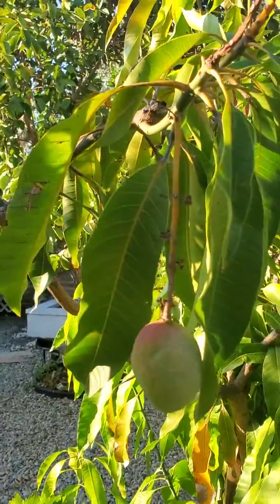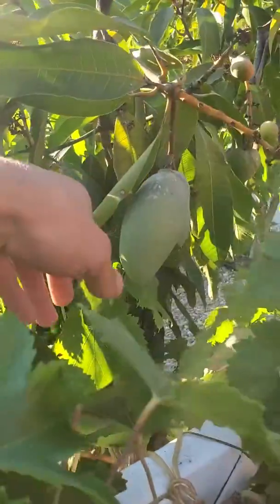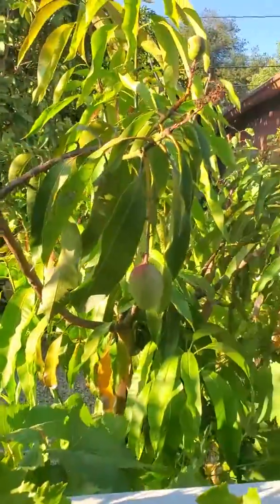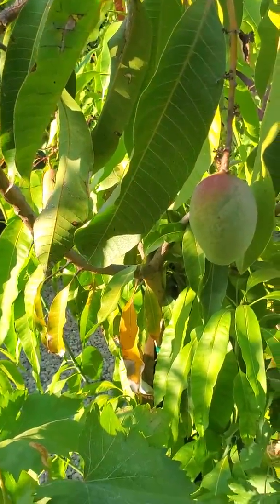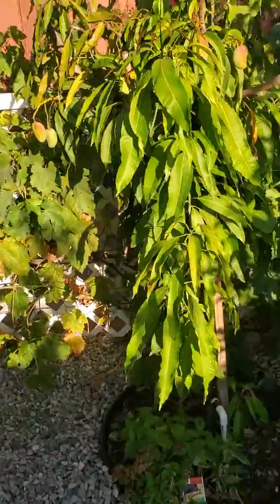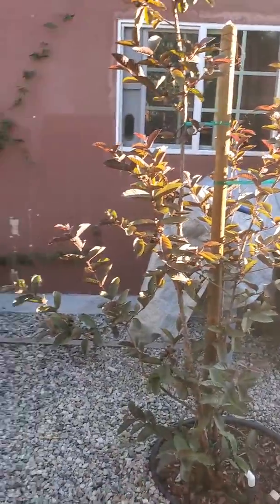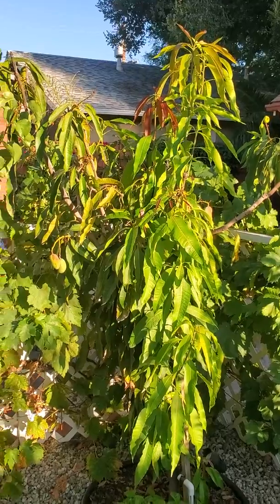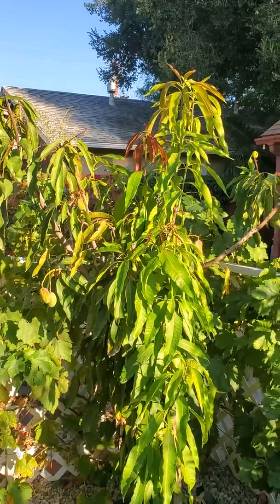In my food forrest garden #5 - Mango Tree Fruiting in summer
Quick video showing my mango tree fruiting in summer. It is around 6 or 7 years old and it is the first year it is producing good fruit. There are a few that a the size of my palm of my hand, which is a bit under the mature size for these, which can get as big as your hand. Beautiful tree that is drought tolerant and produce lots of fruit because it gets quite large. I've seen one of these in LA about 40 feet high and 30 wide, producing hundreds of fruit and I'm pretty sure the owners rarely care for it, because their yard is very unmaintained lol. This tree is Native to India and the Indian subcontinent countries.